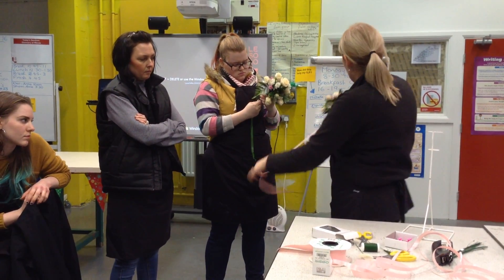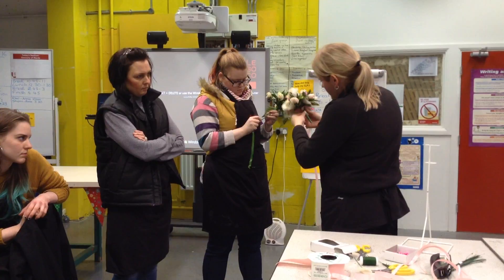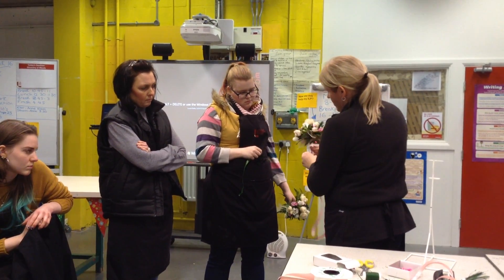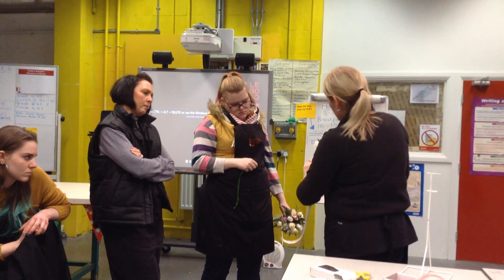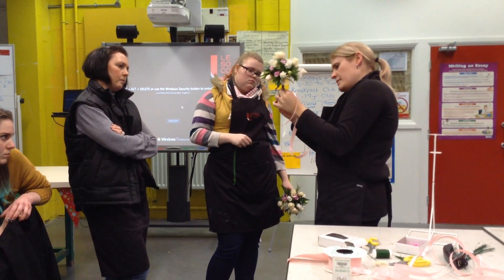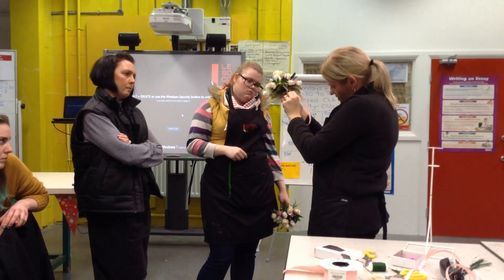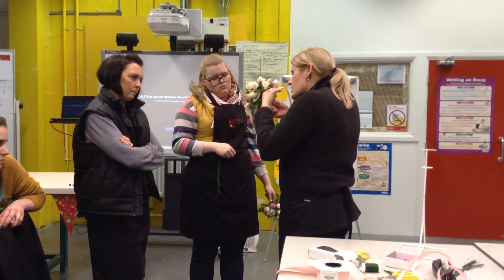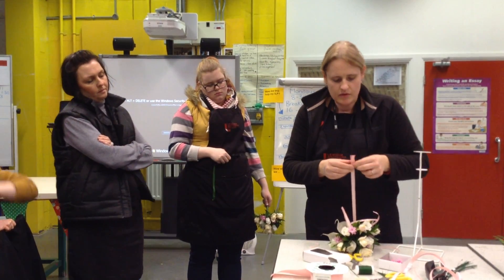Loose open posy wired - ribbon handle